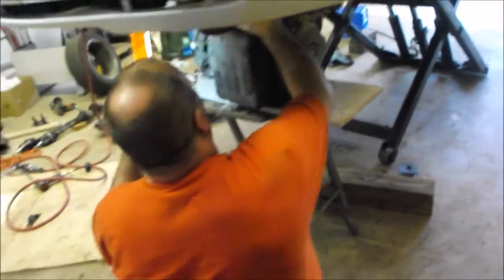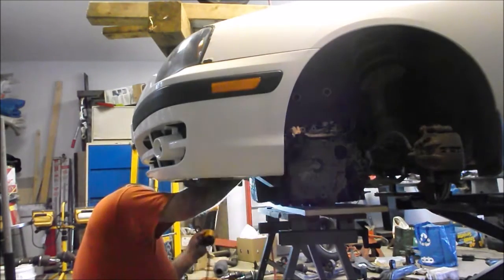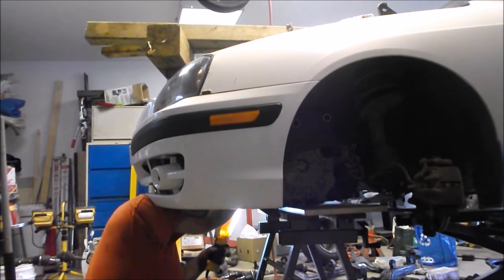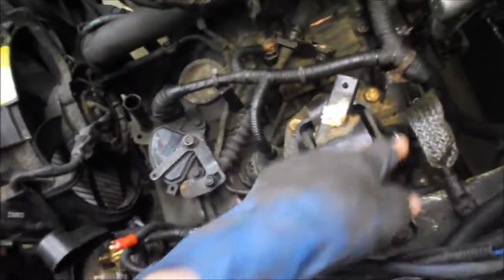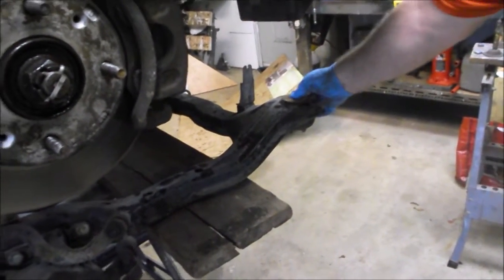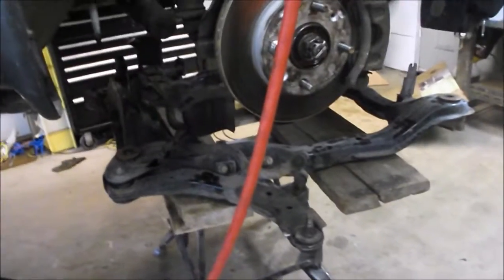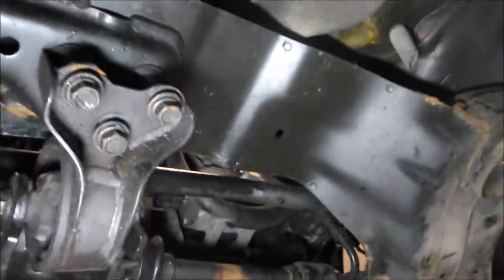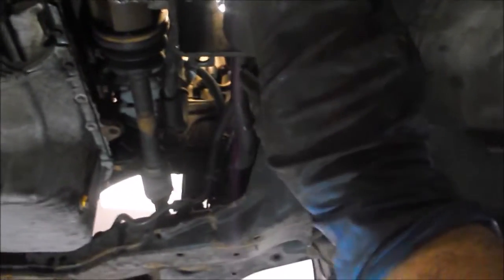DIY Hyundai Elantra trans & engine swap Part 3 of 3 - Installing good transmission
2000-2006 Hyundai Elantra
This DIY video shows the steps taken to install the good transmission from the bottom.
My partner is a professional mechanic who is used to working with a 2 post hoist.  However, we made out fine with my scissor hoist and 2 ton engine crane.
Part 1: Removing the engine & trans from donor car from above (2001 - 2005 Hyundai Elantra).  Removal of the Engine/Trans out the top of the donor car took 6 hours.
Part 2: Dropping the transmission from the target car from below.  This took 3 hours.  We also describe how to flush the transmission cooler since there could be debris in there because of the failed transmission in the good car.
Part 3 (This video): Installing the automatic transmission from below (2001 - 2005 Hyundai Elantra).  Placing the good transmission in the target car took another 3 hours.  That was day 1.  On Day 2, it took 5 more hours to reinstall the subframe, axles, ball joints, steering rack, hoses, fluids, battery air box, etc.
The hardest part of the job was freeing up the stubborn electrical connectors from the transmission.  Having 2 people definatly helped to move heavy things around, but it could be done with 1 person provided you take your time and have good supports for the subframe during reassembly.
Though my partner is a pro and I am not, I would not hestitate to repeat the process on another car by myself.  However, it would likely take me much, much longer :)
NOTE: we did NOT have to discharge the air conditioning system, disconnect the power steering pump or brake master cylinder/booster when pulling the motor out the top of the car!  We just wired the compressor up and out of the way :) :) :)